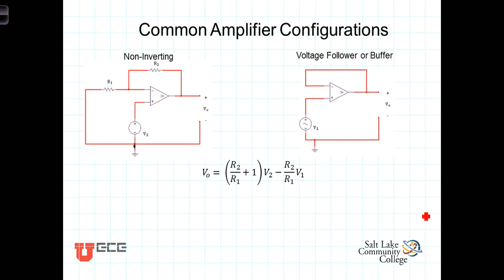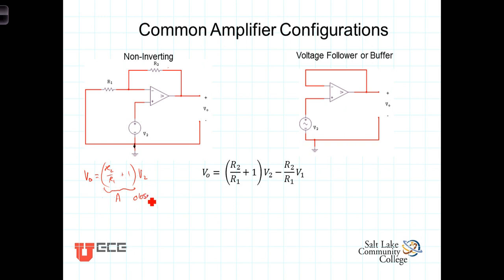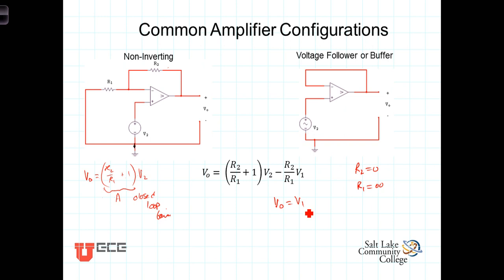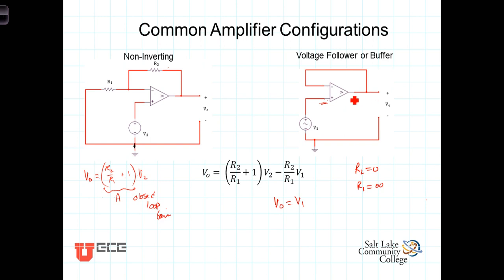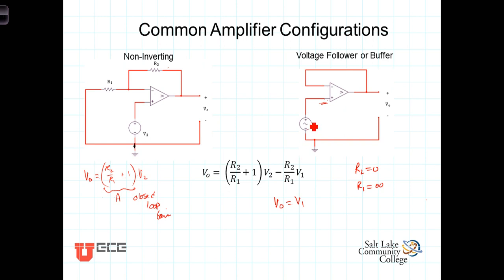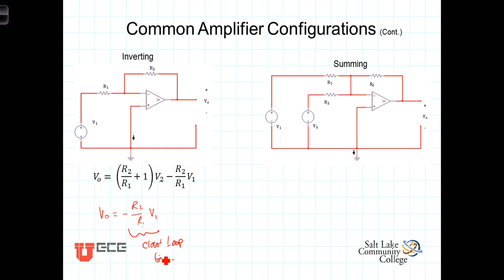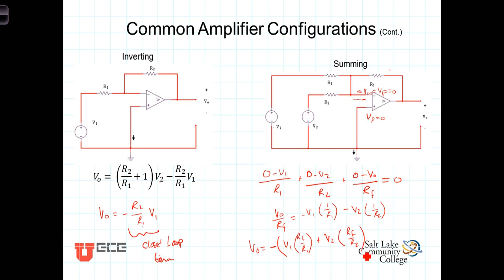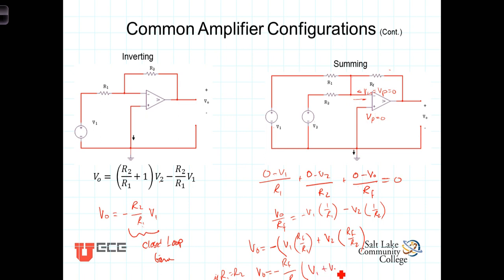L2 1 2 Review Common OpAmp Configurations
Review of common operational amplifier configurations